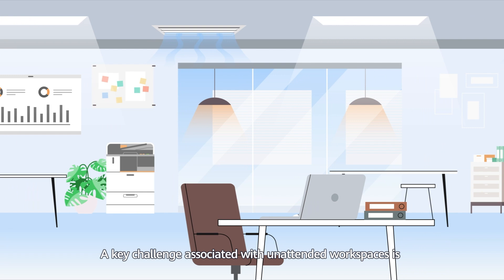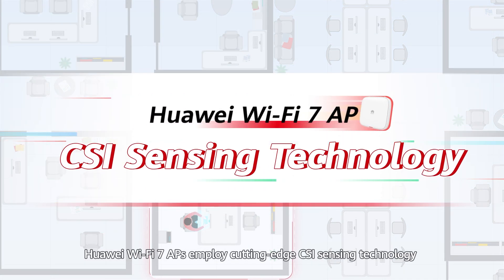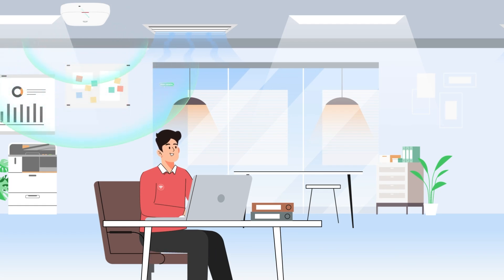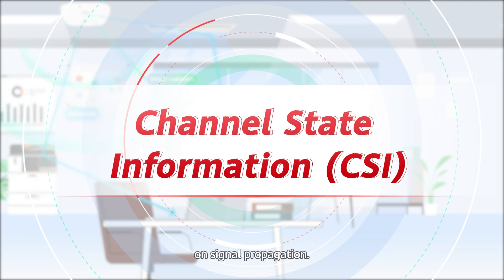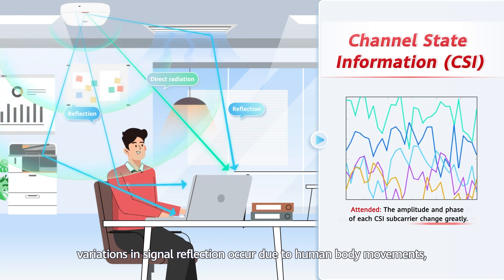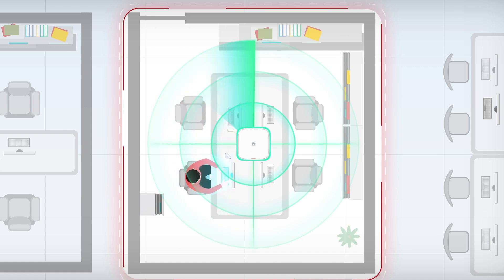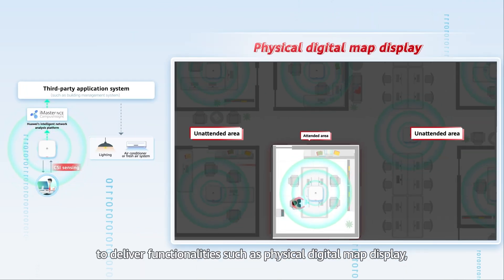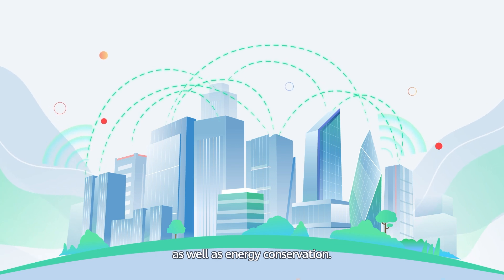What Is CSI Sensing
Huawei Wi-Fi 7 CSI sensing transforms APs into the "smart eyes" of your building, delivering breath-level precision that redefines energy saving.
Imagine an office that learns and adapts:
✅ Detects occupancy through subtle Wi-Fi signal fluctuations.
✅ Powers down unused spaces automatically for optimal energy use.
✅ Triggers instant alerts upon unexpected intrusions.
Experience the Spatial Quotient (SQ) powered by Huawei Wi-Fi 7 AP's CSI sensing technology — where innovation meets intuition.